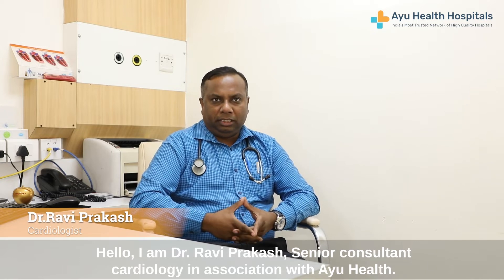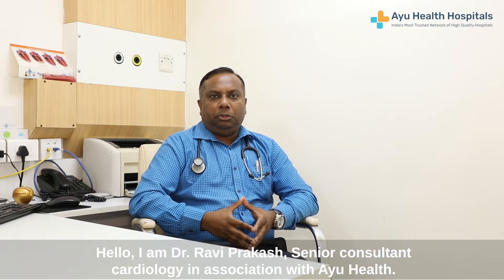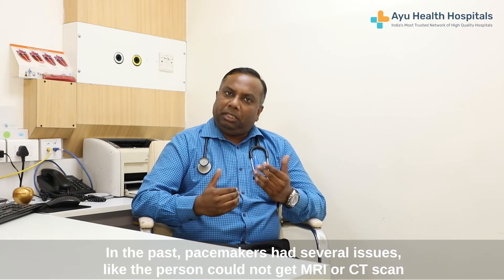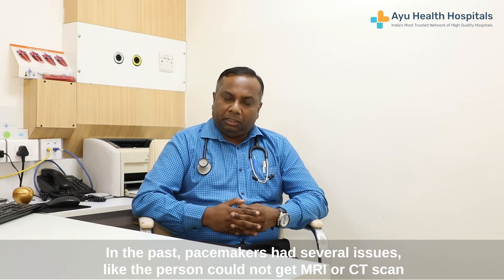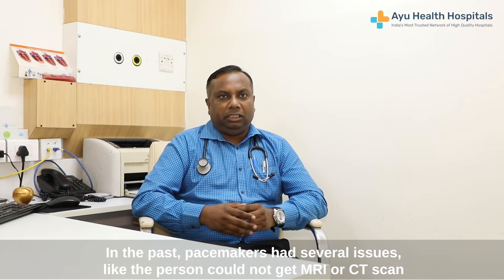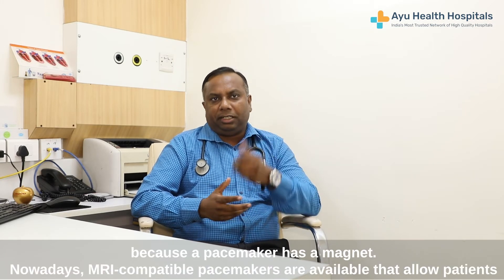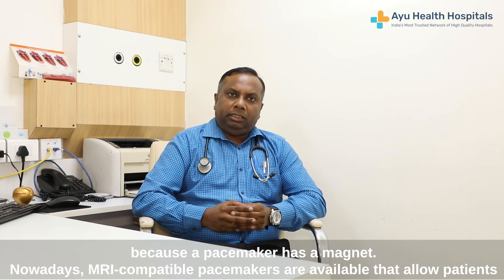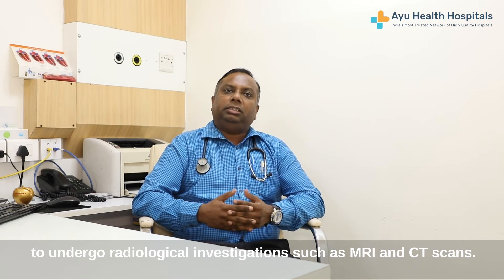How many types of Pacemakers doctors use?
Hello, I am Dr. Ravi Prakash, Senior consultant cardiology in association with Ayu Health Care. Today, we will talk about pacemakers. Before we understand pacemakers, let’s understand that our heart works on beats, called heartbeat. Normally, a heart beats 60-100 times per minute. It can be life-threatening if the heartbeat drops below 50 or 45. This can be due to ageing or some disease. If this happens, we install a machine called a pacemaker into the patient. It is a small device that is installed under the skin under local anaesthesia, and the patient needs to be admitted to the hospital for 1-2 days. Normally, a pacemaker works like an inverter. The inverter works during the power cut and stops when the power resumes. Similarly, when the heart is working at a normal rate, the pacemaker doesn’t interrupt, but when the heartbeat drops below 40, the pacemaker starts working. A pacemaker is of two types - single chamber and dual chamber. Normally we use a dual chamber pacemaker, which has two wires. In the past, pacemakers had several issues, like the person could not get an MRI or CT scan because a pacemaker has a magnet. Nowadays, MRI-compatible pacemakers are available that allow patients to undergo radiological investigations such as MRI and CT scans. Pacemaker installation only takes about one to one and a half hours under local anaesthesia. We ensure there is no infection, and the patient is discharged within 1-2 days of installation. Once the pacemaker is installed, a person can get back to his normal routine within 1-2 days and can go anywhere they want. However, patients with pacemakers should not go to areas with very strong magnetic fields, such as security checks in malls and airports. While passing through the security, you need to inform the security that you have a pacemaker installed, and they will pass you on. Since a pacemaker works on a battery, you need to remember that the pacemaker's battery may get discharged. Usually, it works for 8-10 years. If the battery is discharged after a few years, you can get the battery replaced through a small cut. The whole device is not replaced but only the battery. So it is important to understand that if a person feels lightheadedness, dizziness, or gets fainted, he/she should consult a cardiologist as these can be the signs of a low heartbeat problem (bradycardia). They should at least get ECG to check if the heartbeat is dropping below 40-50 beats per minute. If that’s the case, a pacemaker can be a life-saving solution that can make your life easier. Hence, you should always have a cardiologist’s number saved. A pacemaker is a life-saving device with many benefits; you should not be afraid of it. Thank you.